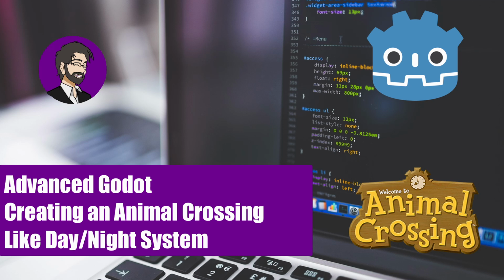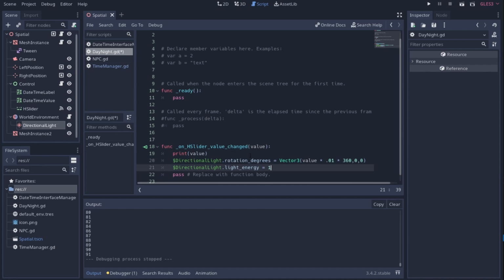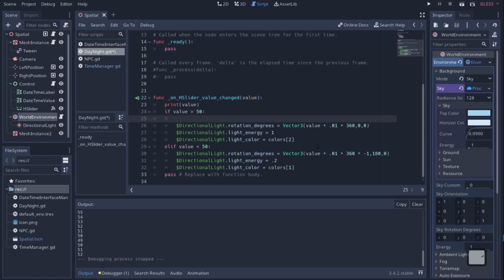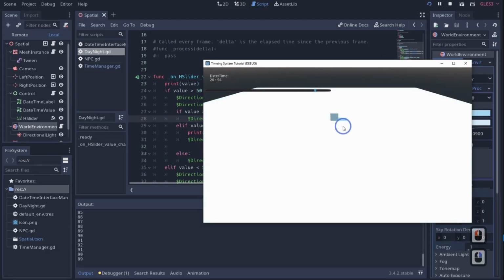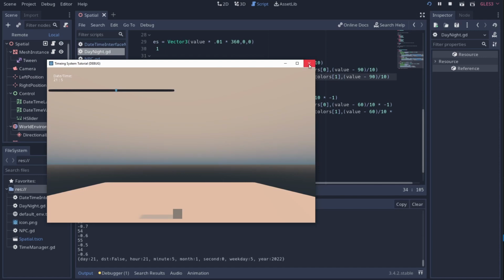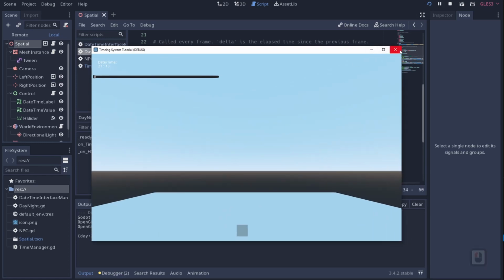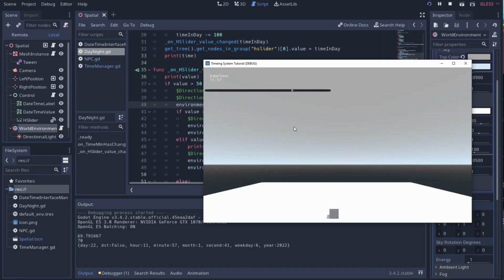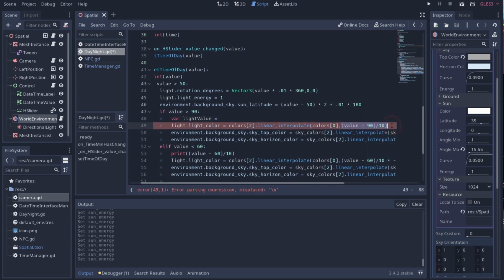Advanced Godot | Creating an Animal Crossing Like Day/Night Cycle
Hey Guys, this time continue our look into how to create an Animal Crossing scheduler system. We go though the process of creating our day night cycle for Godot.

TIMESTAMPS
00:00 Intro
00:40 Getting Into Godot and Setting Up our Environment
02:28 Beginning To Code our Day Night Cycle
09:12 Setting up our Sun Moon Colors
11:16 Setting up our Sun Set
18:14 Setting up our Horizon Color
25:74 Hooking It To Our Time Manager
35:25 Making our Sun Move
41:41 Refactoring Some of Our Code
45:37  Outro and Recap